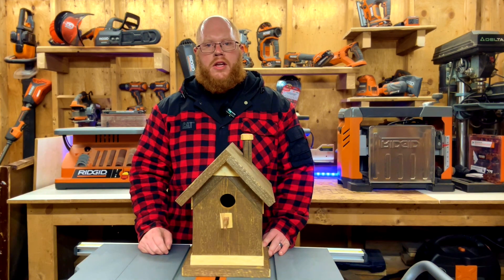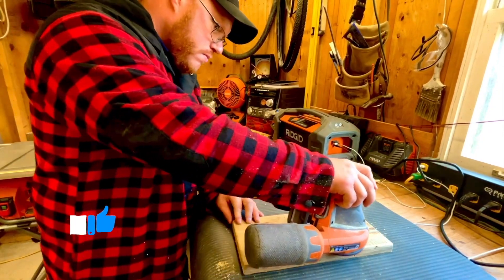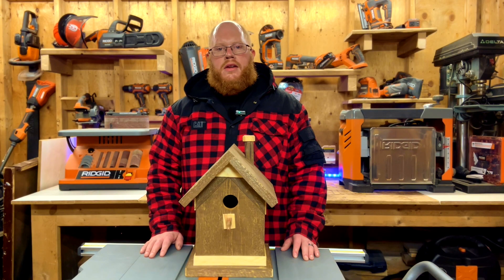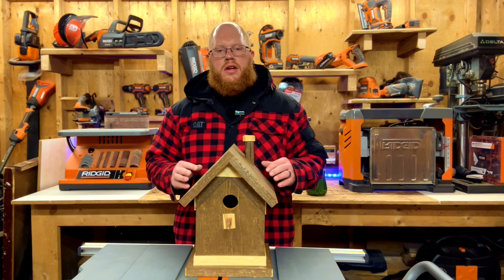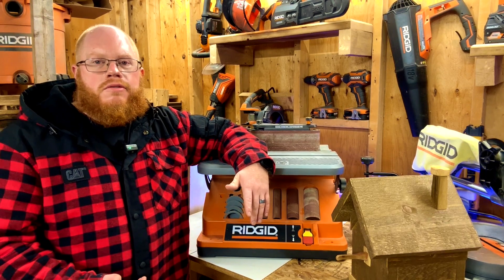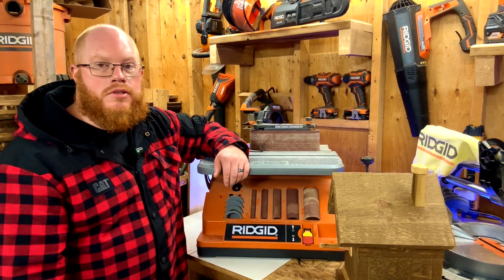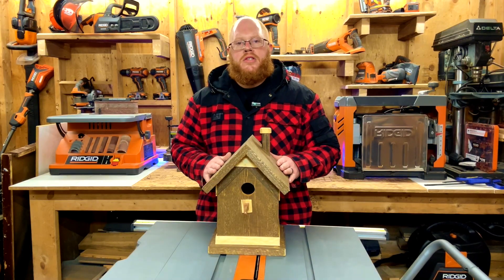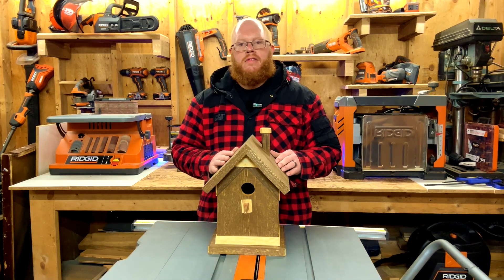DIY BIRDHOUSE- Building a Bird House!!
woodworking carpentry workshop In this Video we dive into the Art of Woodworking. Most of my Videos so far have been tool reviews and Shop interviews, But today its woodworking! You will see my latest project a Bird House, I had build for my Wife's birthday. I go over all the tools used to create this project. Dan :).

About Me:

Hello, my name is Dan Shannon. I  grew up in a small town in New Brunswick, Canada. At a young age, I started working with tools. One of my favourite projects was using a scroll saw to make an old fashioned sleigh ornament in grade 8. As an adult I dove back into my love for woodworking. I’m married with two precious little girls, and I do my own renovations on the house. Also, I like to build my daughters and my wife useful keepsakes out of wood in the shop. I started this YouTube channel in March of 2023 because I wanted to share the knowledge I had over the years working with tools, as well as sharing the quality of rigid pro grade tools and their service agreement. I’m not a professional by any stretch and I don’t claim to be. I would just like to help those who want to start a shop like I did. I really enjoy helping people especially with shop related topics. So whether you’re a professional or beginner we can all learn from each other out in the shop. I greatly appreciate it.

This content is based on personal experience and is not professional advice. Individual circumstances and tools may vary; use this information at your own discretion.